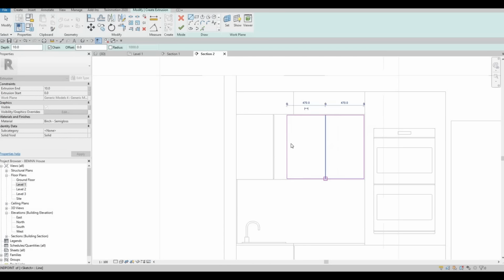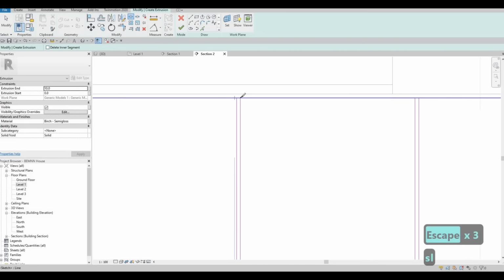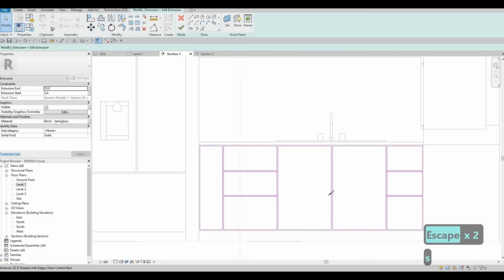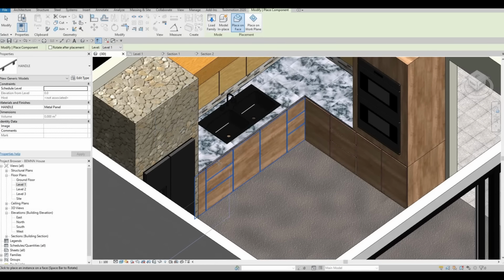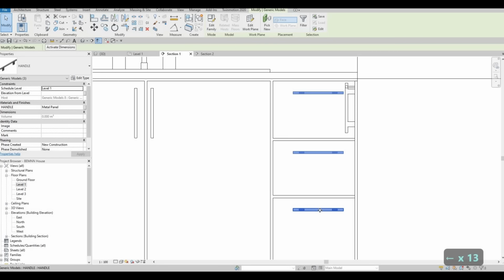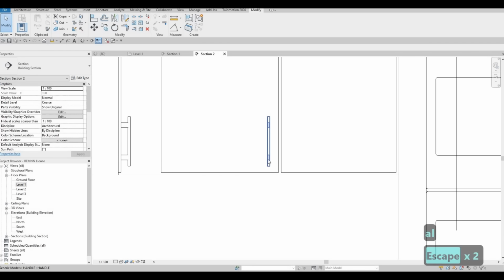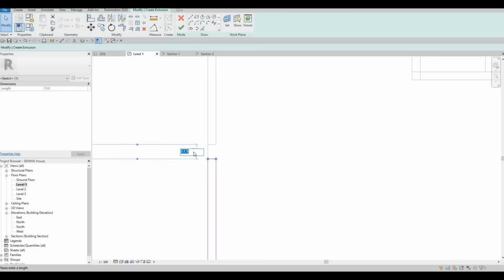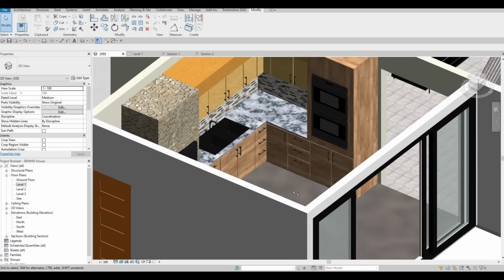Milan C House | Part 7 | Complete Step By Step Project | Revit and Twinmotion Tutorial